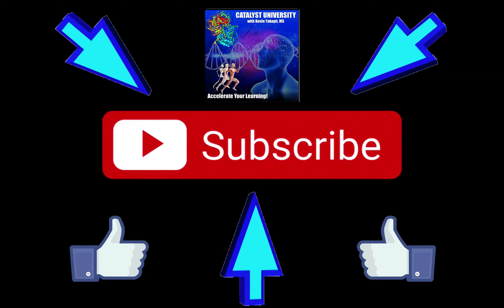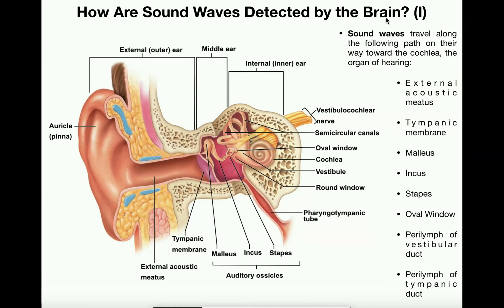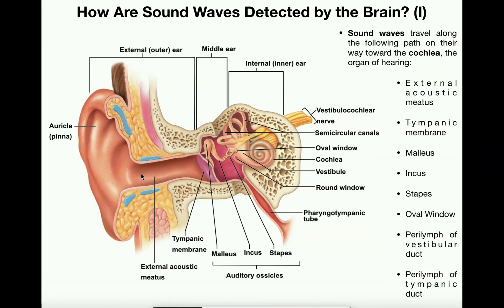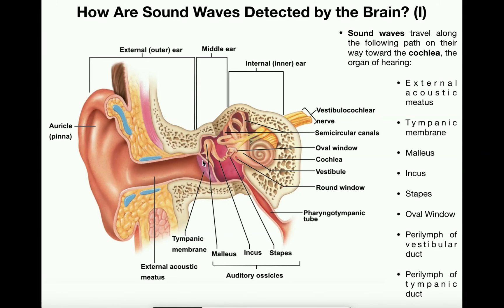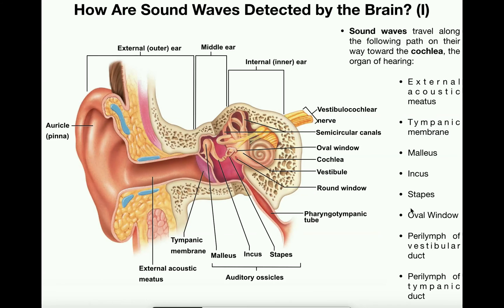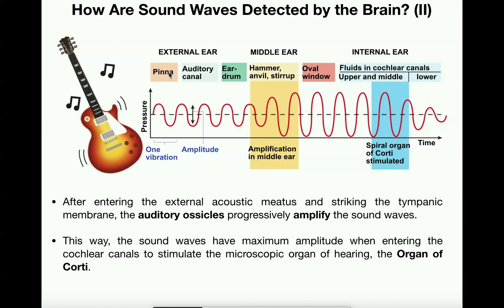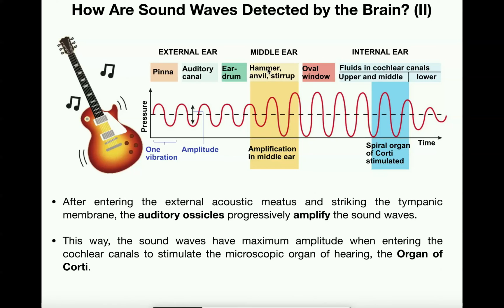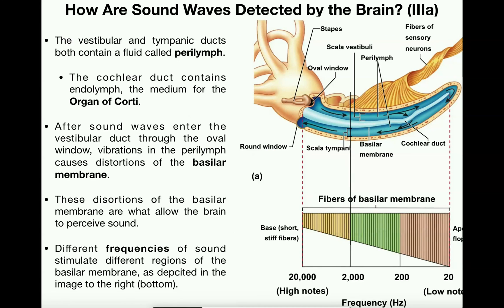Anatomy | Hearing (Part 1) | The Pathway of Sound up to the Oval Window